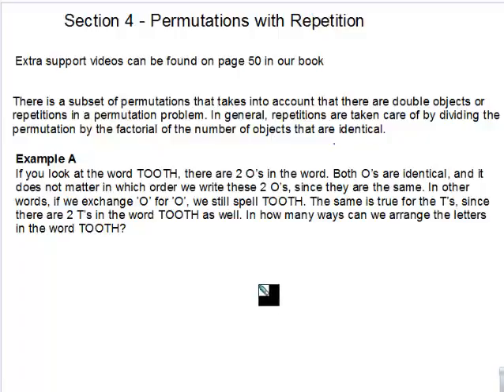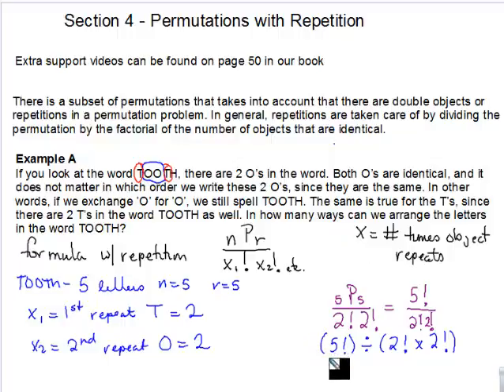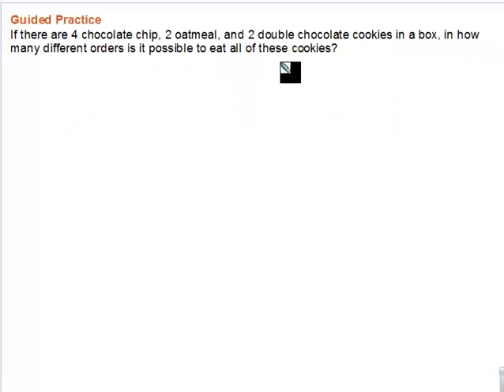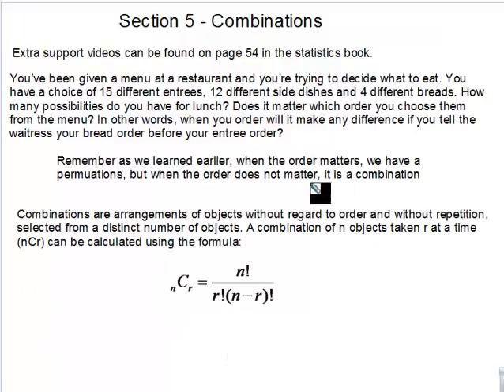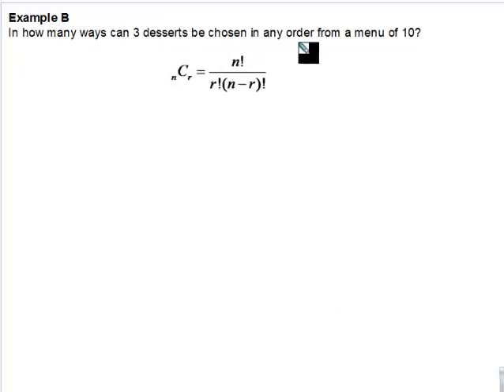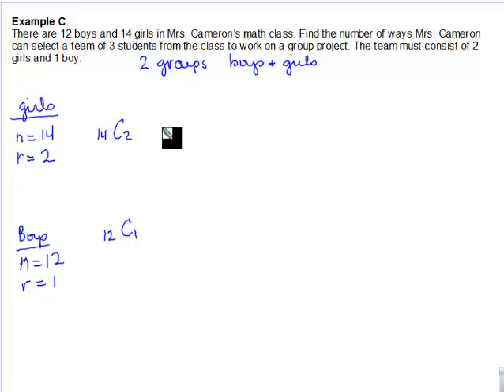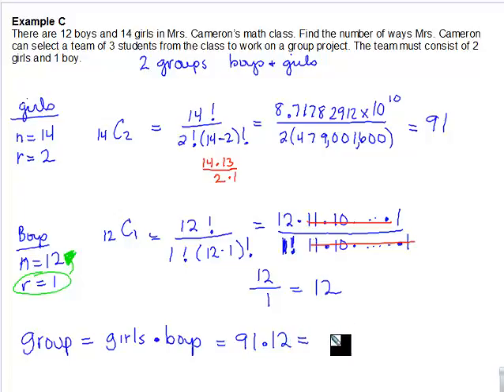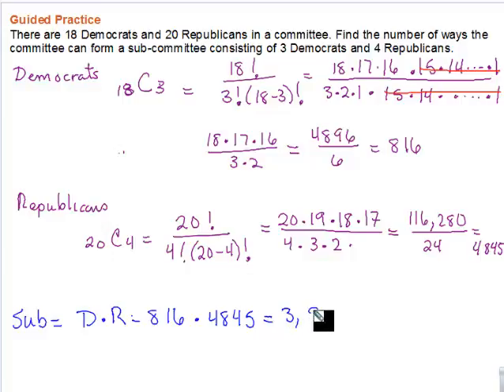Statistics - Permutations with repetition and combinations